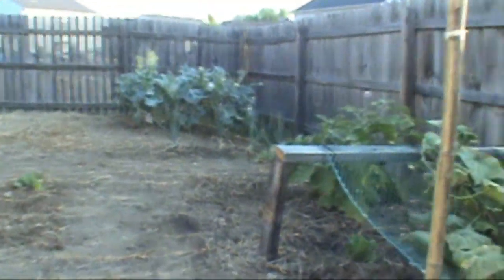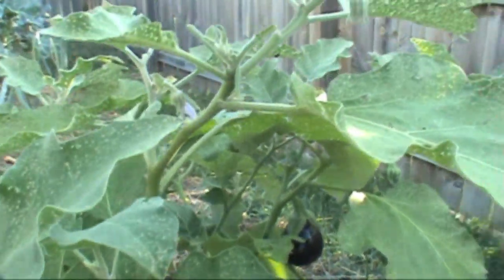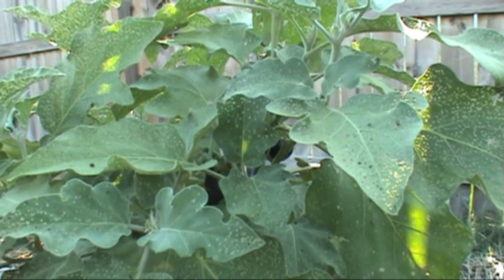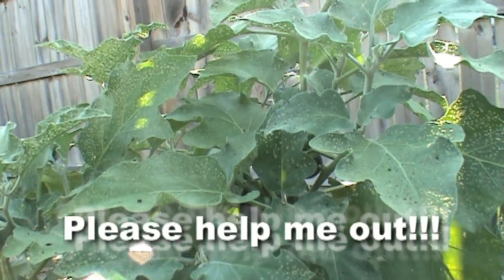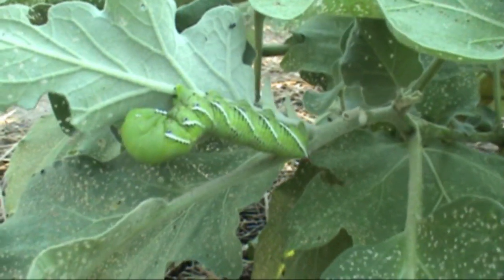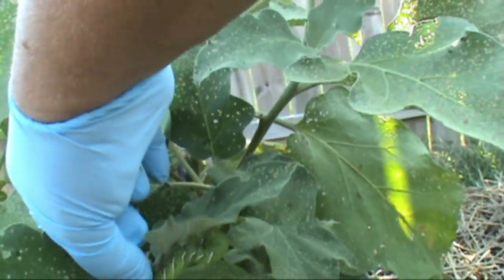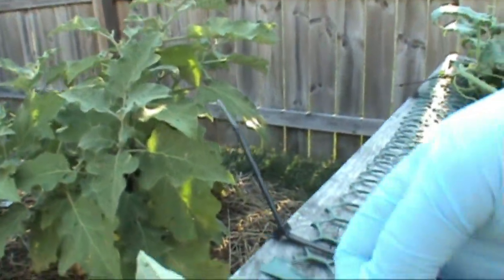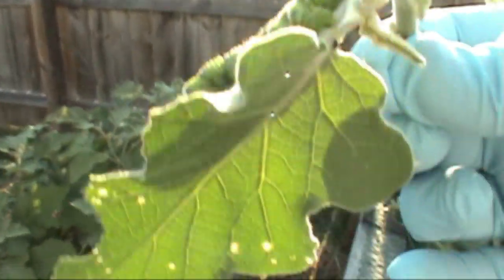"GROSS" Tomato Horn Worn Now On My Egg Plant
▶▶▶ CLICK BELOW FOR LINKS, TIPS, & MORE ▶▶▶

This is getting ridiculous, we are getting tomato horn worms on  now on my egg plant.
After further investigation, the horn worm is prevalent in north America.

Description: Common throughout North America, the tomato hornworm (Manduca quinquemaculata) is one of the most destructive pests of tomato, potato, pepper, eggplant and tobacco plants. They consume entire leaves, small stems, and sometimes chew pieces from fruit. Despite their large size, hornworms are often difficult to spot because of their protective coloring. Growers will often find large areas where feeding has occurred before they see this garden pest. Damage is most often noticed in midsummer and continues throughout the remainder of the growing season.

Likely to be the largest caterpillars you'll see in the vegetable garden, tomato hornworms (3-4 inches long), are green with seven diagonal white strips and a black or red horn projecting from the rear. Adults are large (4-5 inch wingspan), heavy-bodied moths. They are gray or brown in color with white zigzags on the rear wings and orange or brownish spots on the body. Also called a sphinx or hawk moth, they fly quickly and are able to hover like a hummingbird.

Tip: To find the larvae hidden among plants, look for black droppings (frass) on the leaves and ground and spray the foliage with water. The caterpillars will thrash about and give away their hiding spots.

Life Cycle: Overwintering occurs in the soil as dark brown pupae. Adult moths emerge in late spring, mate and deposit spherical green eggs on the underside of leaves. In 5 days hatching begins and the larva passes through five or six stages before reaching full growth in 3-4 weeks. These larvae eventually burrow into the soil where they transform into the pupal stage. Adults develop in 2-4 weeks and work their way to the soil surface, where they mate and begin laying eggs for the next generation of hornworms. There are two generations per year.

Tomato Hornworm Control: Because they are so large hornworms are most often controlled in home gardens by handpicking. Once removed from the plant, they can be destroyed by dropping them into a bucket of soapy water. Beneficial insects including lacewings, braconoid and trichogramma wasps, and ladybugs attack the eggs. For best results, make releases when pest levels are low to medium. If populations are high, use a least-toxic, short-lived natural pesticide to establish control, then release predatory insects to maintain control. Both Dipel Dust (Bacillus thuringiensis, var. kurstaki) and Monterey Garden Insect Spray (spinosad) are very effective, especially on young caterpillars (larvae). If pest levels become intolerable, spot treat with botanical insecticides. Roto-tilling after harvest destroys overwintering pupae in the soil. This is especially effective since pupae are large and not buried very deeply in the soil. Results have shown that greater than 90% mortality is caused by normal garden tilling.

Note: If you have caterpillars that have parasitic wasp cocoons attached to them, don't destroy them! Collect them instead and allow them to eat unwanted or volunteer tomatoes until the wasps hatch inside. Now you've got an army of free, natural predators to work for you.